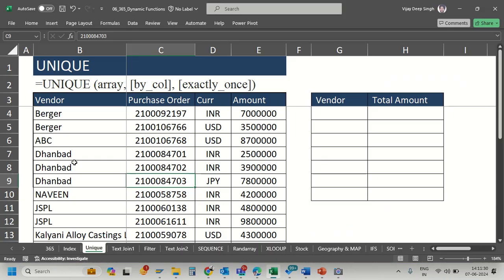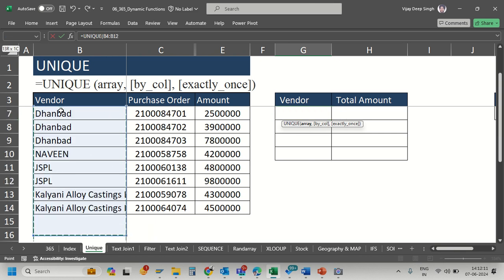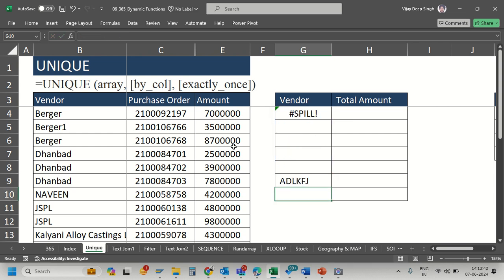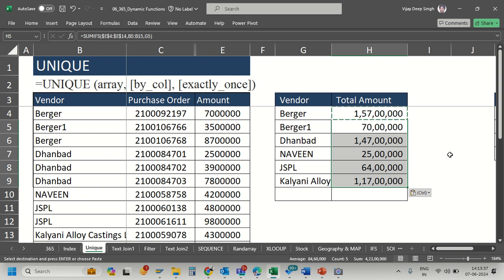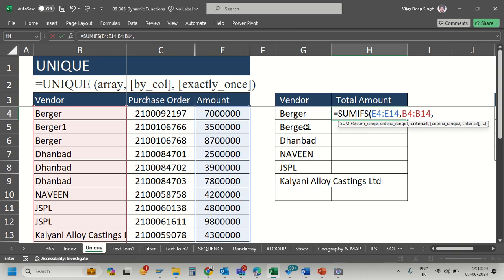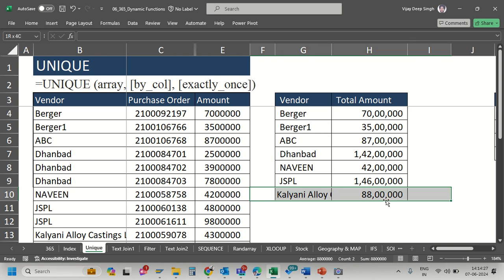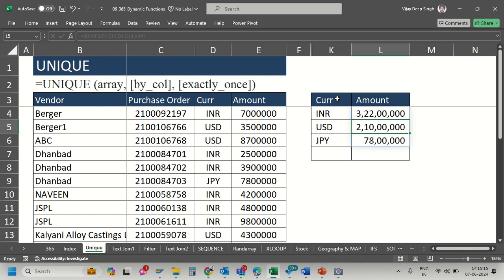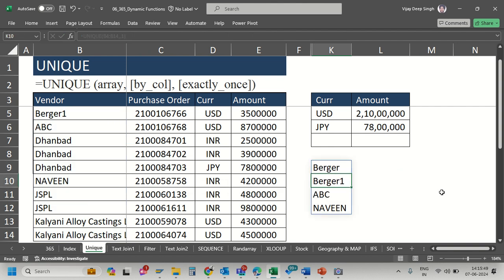Magic of the UNIQUE function in Excel – Say no to duplicates!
Elevate your Excel skills to new heights! 🚀 Join me in this thrilling tutorial where we unravel the mysteries of Excel’s UNIQUE function. Say goodbye to tedious data sorting and hello to effortless uniqueness in your spreadsheets.

🔍 What You’ll Learn:

The ins and outs of the UNIQUE function
Practical examples to apply in your daily tasks
Tips and tricks to maximize your data management efficiency
📊 Whether you’re a data enthusiast, a professional seeking to streamline your workflow, or just curious about Excel’s capabilities, this video is your gateway to becoming a UNIQUE function pro!